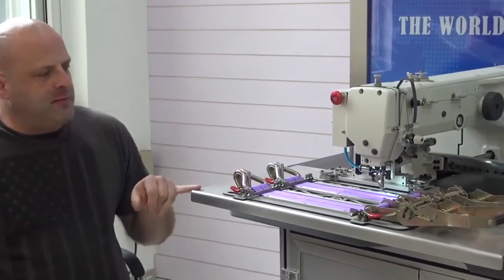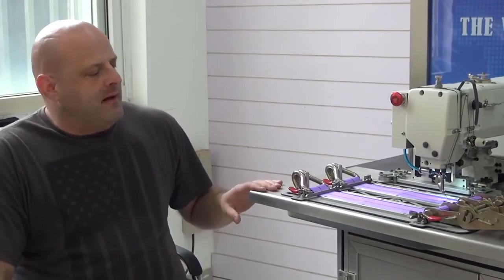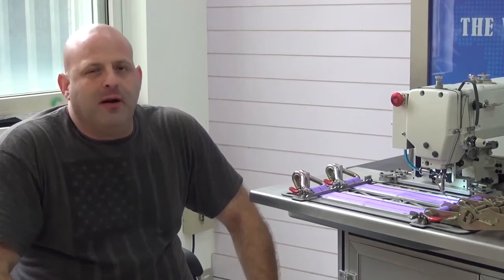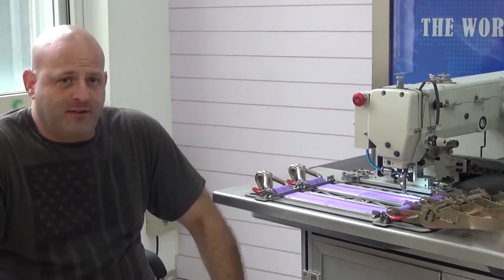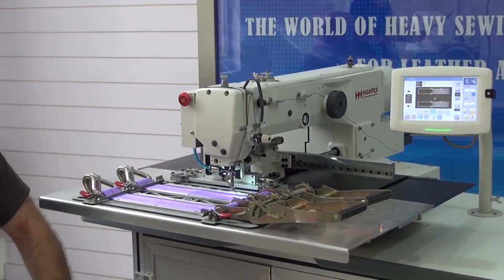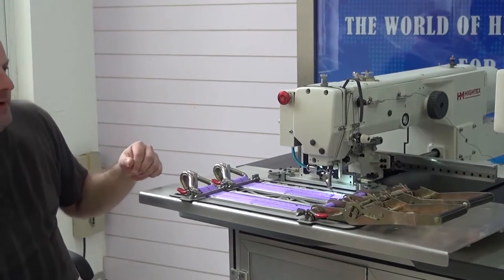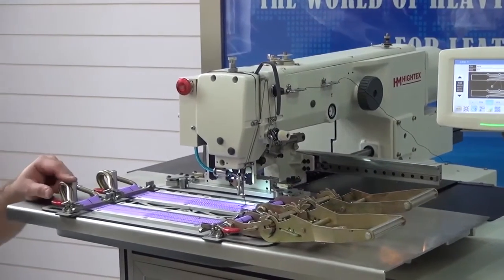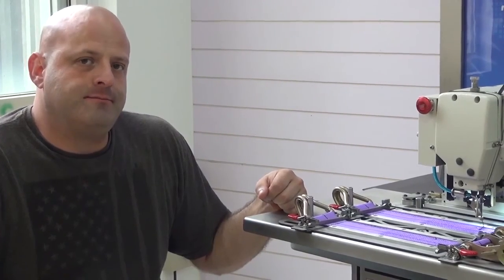Автоматические швейные машины (программируемой) для канаты,тросы,стропы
MLK600-3020 Автоматические швейные машины (для тяжелых материалов) с автоматического сменщика катушка, для сшивание стяжные ремни(ретчеты), грузоподъемные стропы и страховочная привязь